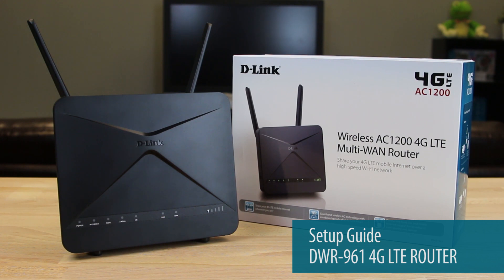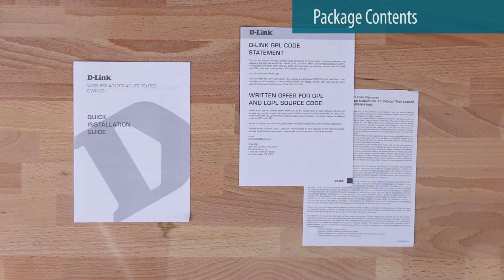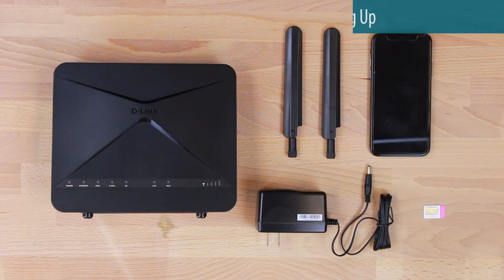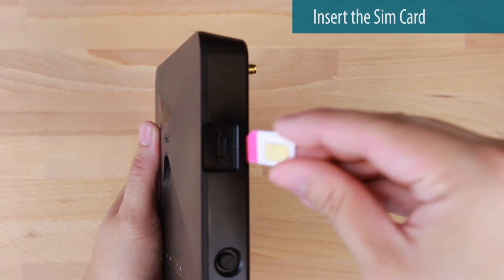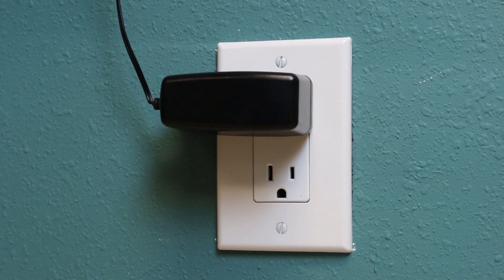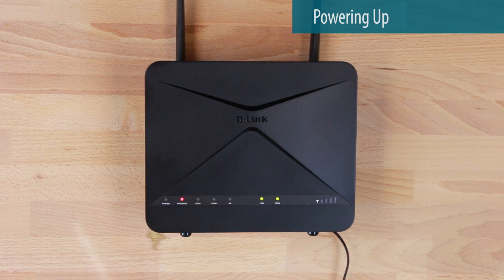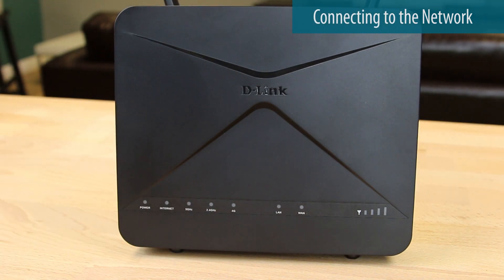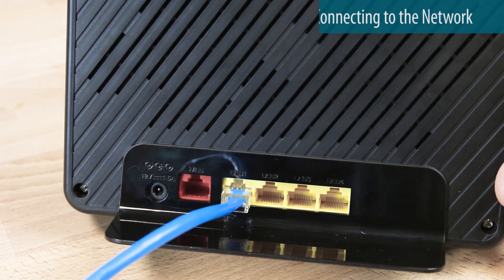How To Set Up The D-Link DWR-961 4G LTE AC1200 Wi-Fi Mobile Router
This video will show you how to set up the D-link DWR-961 4G LTE Mobile Router available through Sprint and Verizon.